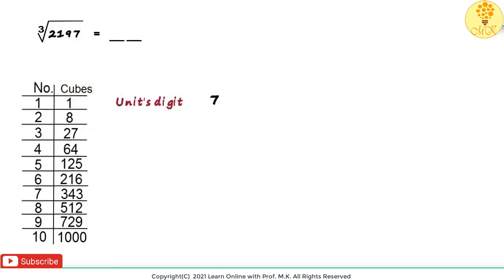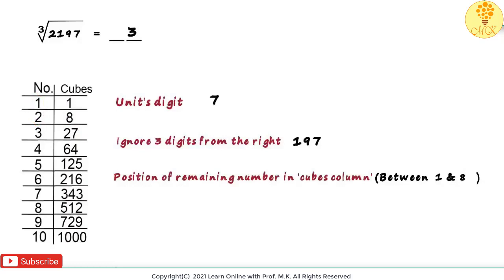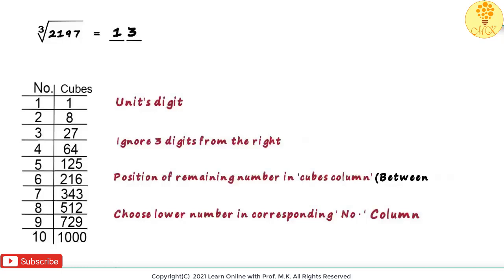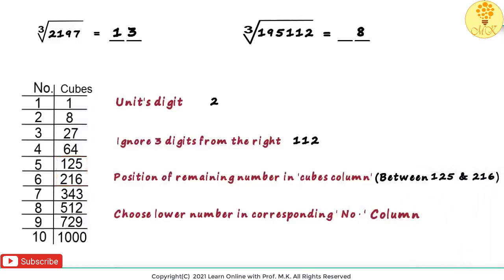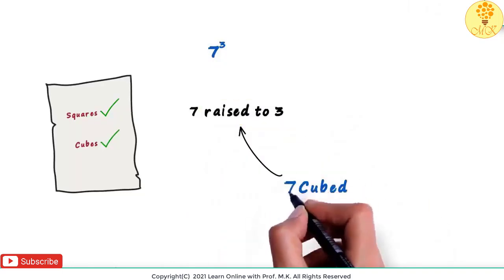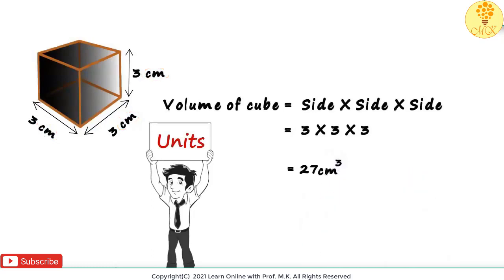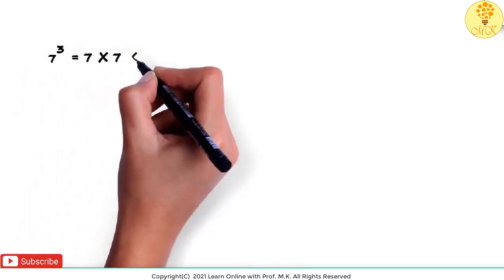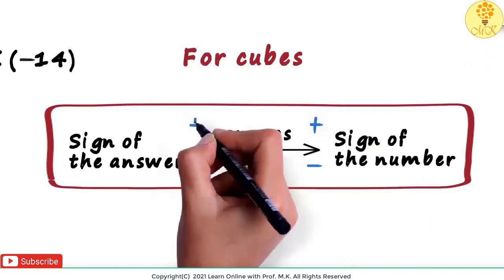Cube of a number, a square root and a large perfect square |GRE Math 2021| NTS | SAT | GAT |O Level